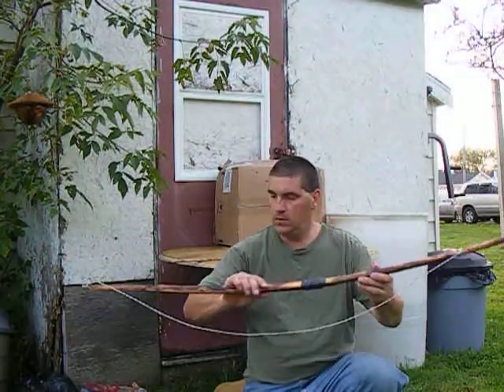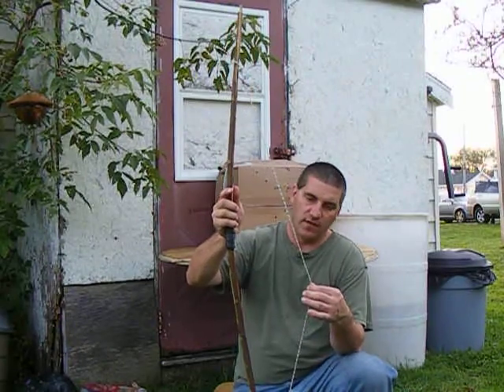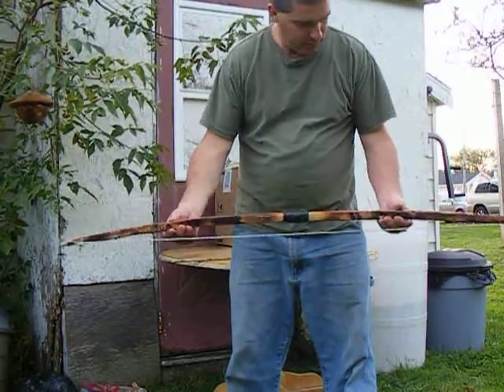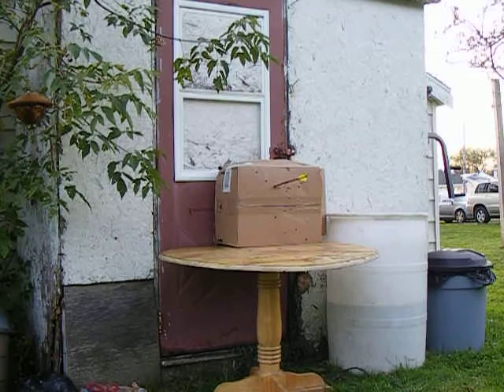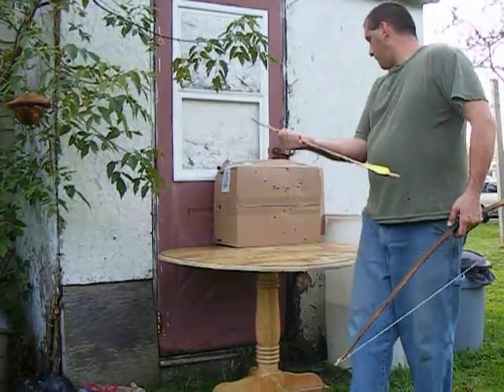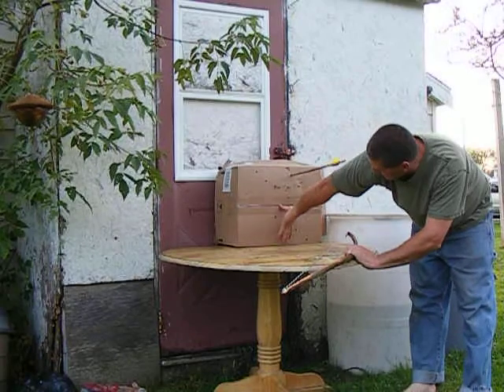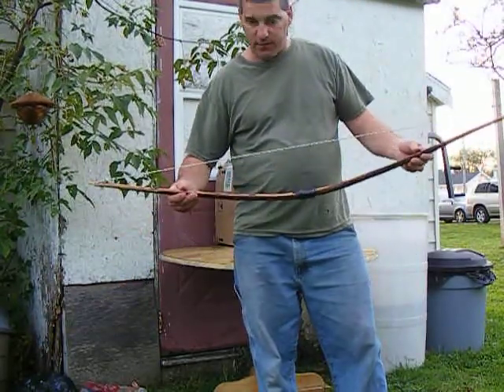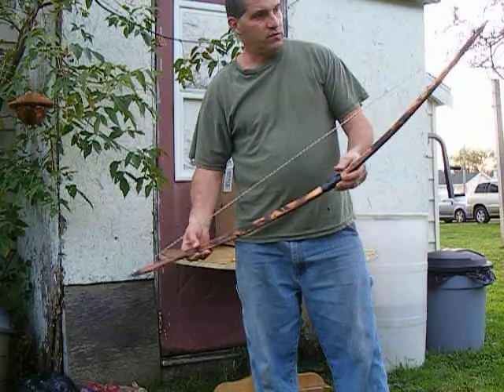Stick bow test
A stick bow i made out at the paintball field in the last 3 sundays i was out there about probley 10 hrs into making it